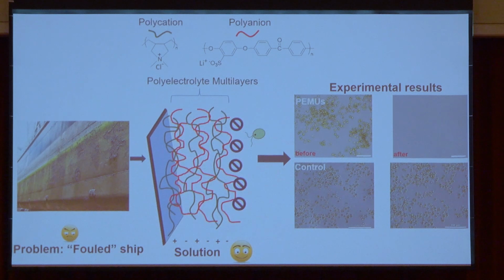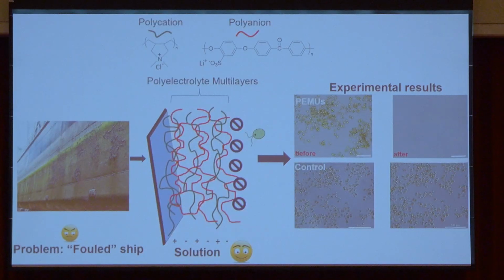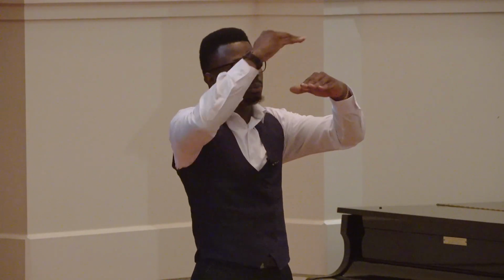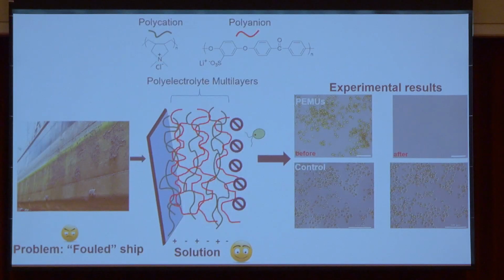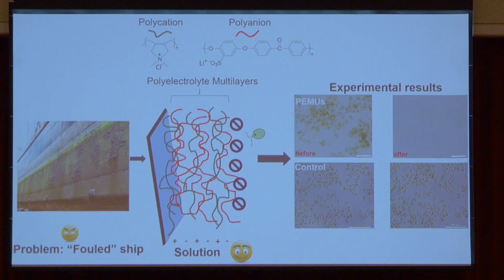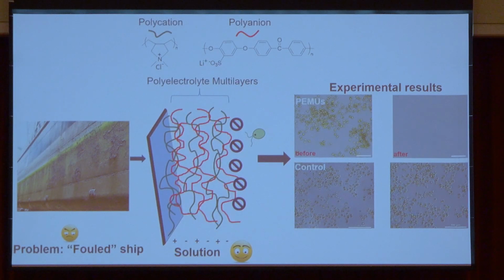2023 3MT Finalist Competition - John Akintola